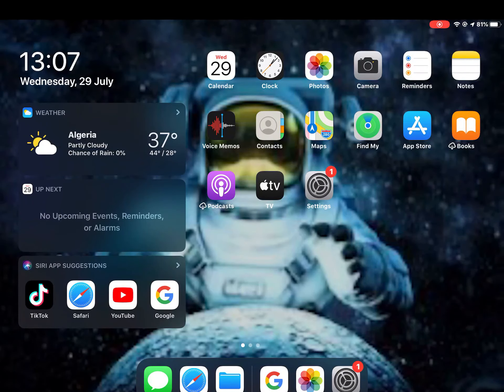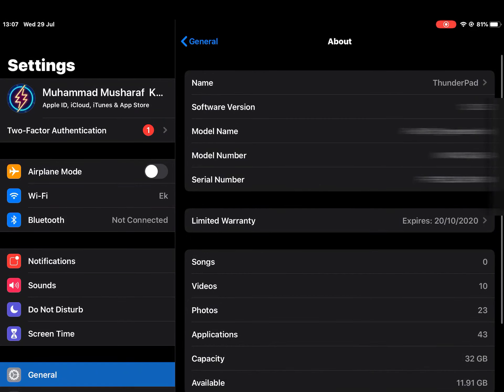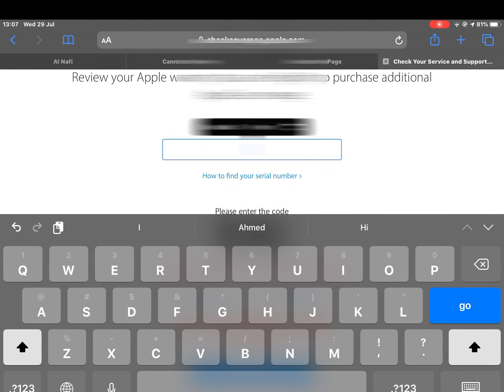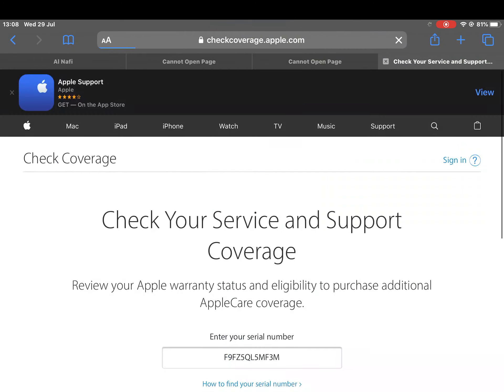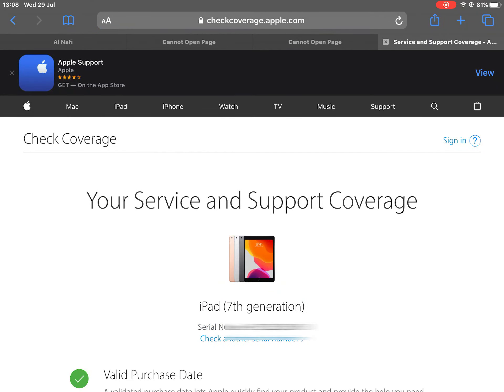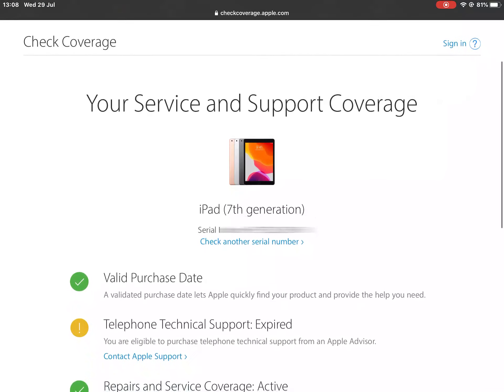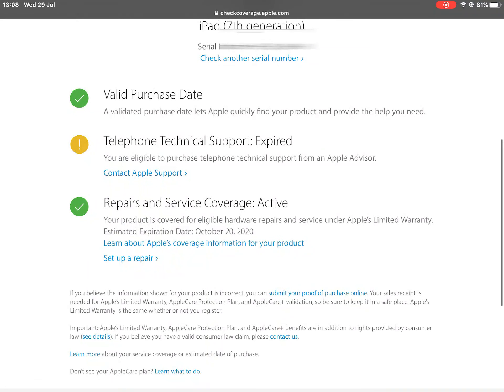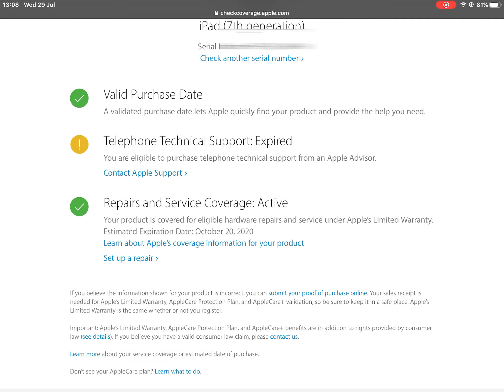how to check apple device warranty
sorry for no memes